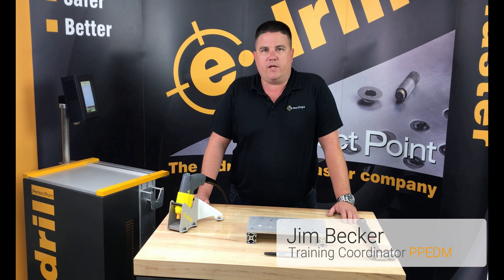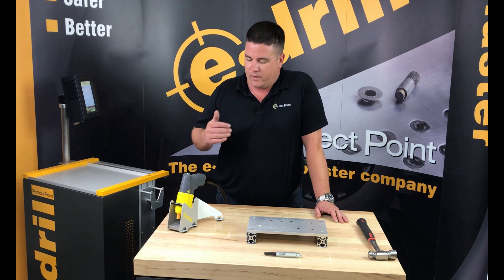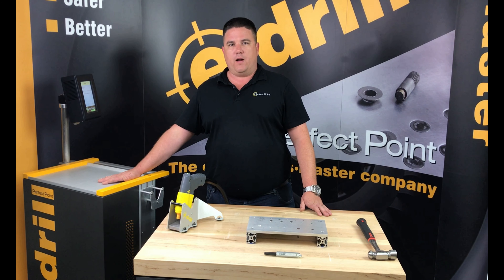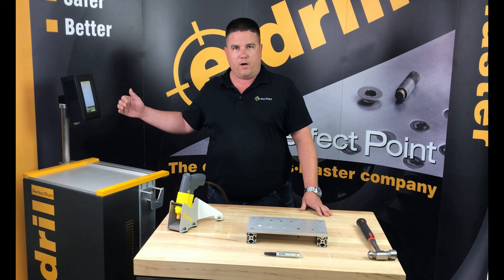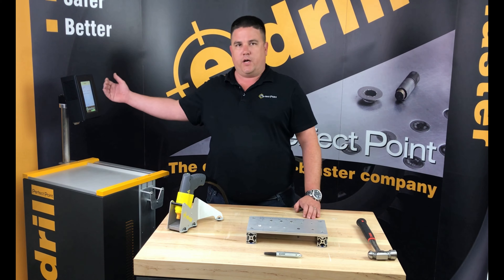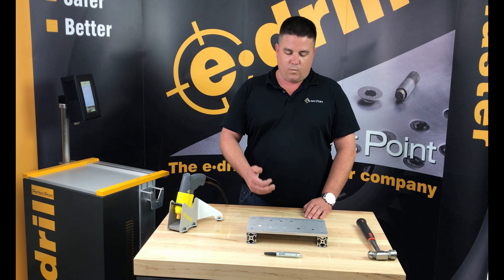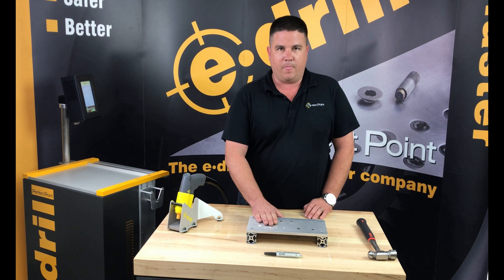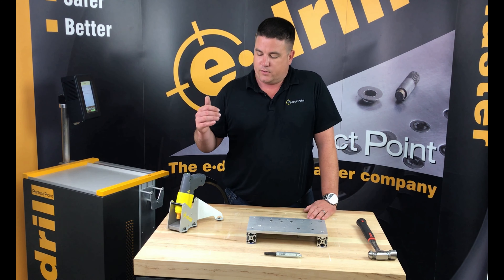Section 1 : Theory of Operation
In this section we explain how the E-Drill System works.